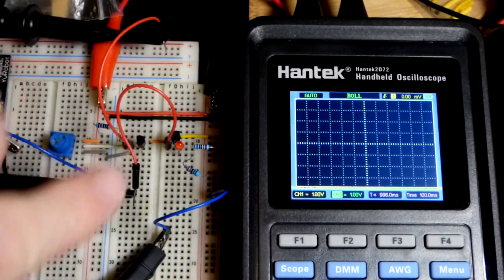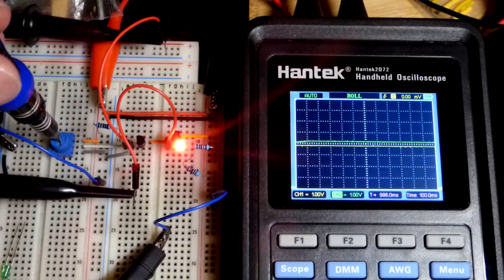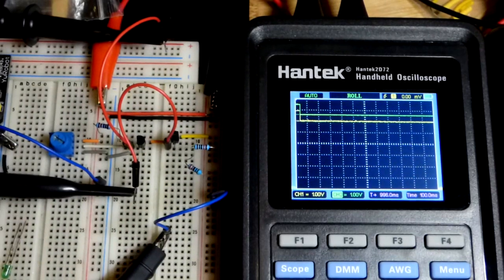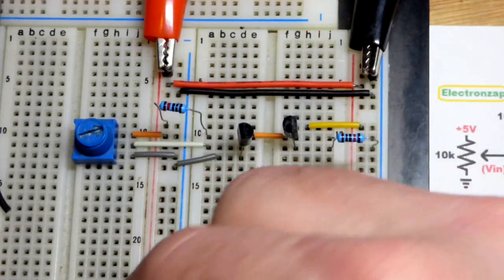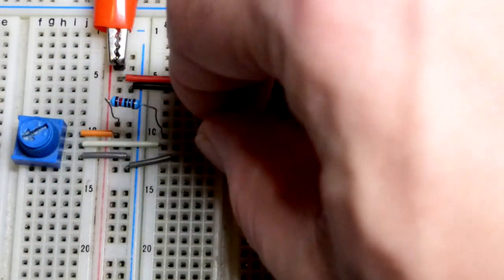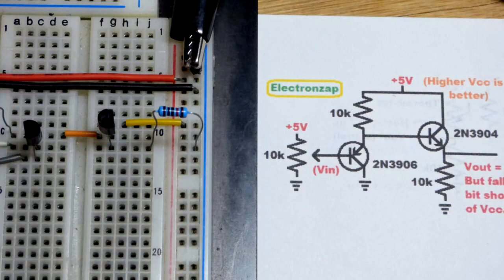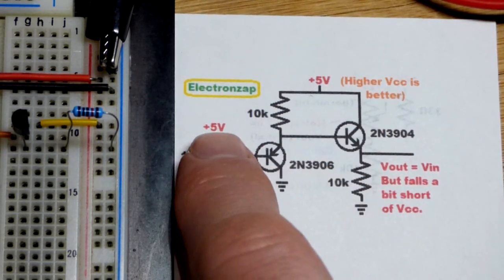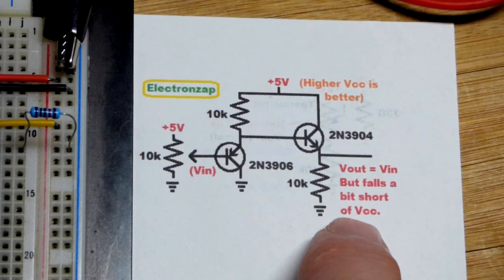Cascading emitter followers PNP and NPN BJT to offset voltage drops learning electronics shorts 123